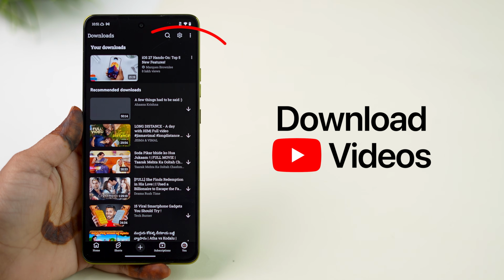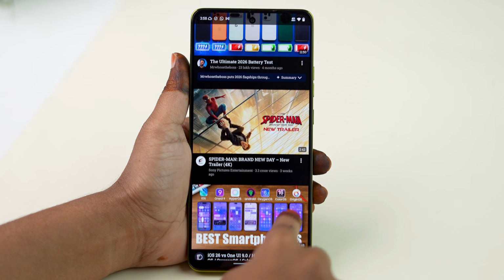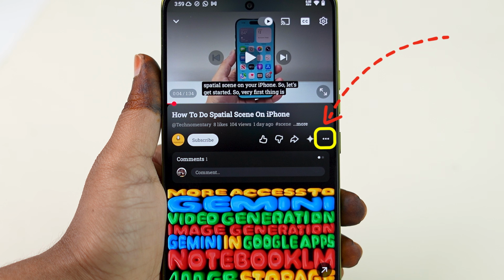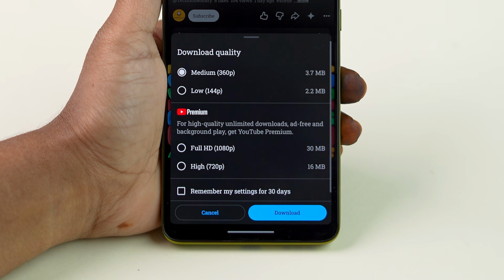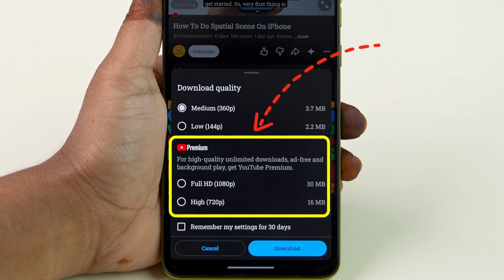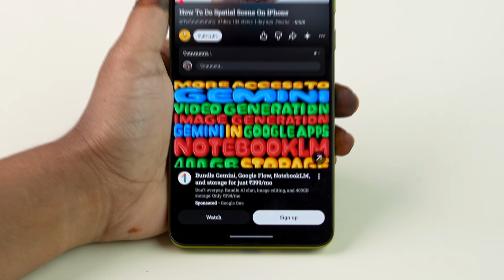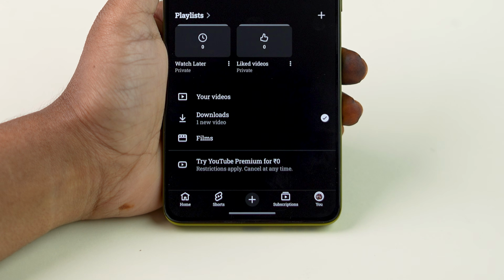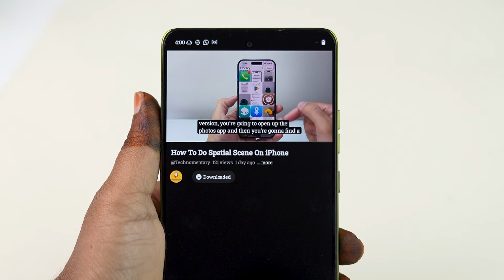How To Download YouTube Videos On Phone?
Learn how to download YouTube videos directly to your phone with this simple and easy-to-follow guide. Discover the best methods and tools to save your favorite videos for offline viewing, and enjoy them anywhere, anytime. Get instant access to your favorite content without relying on internet connectivity. Find out the step-by-step process to download YouTube videos on your phone now and start building your personal video library.